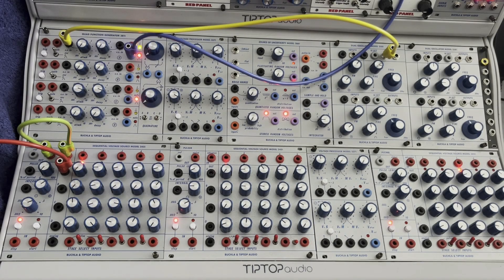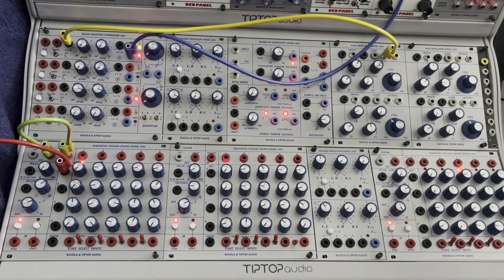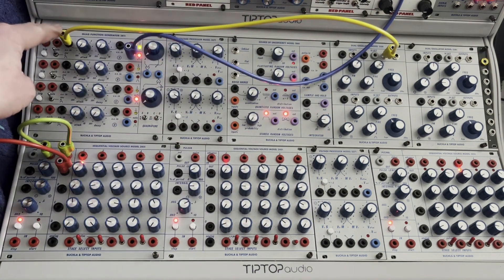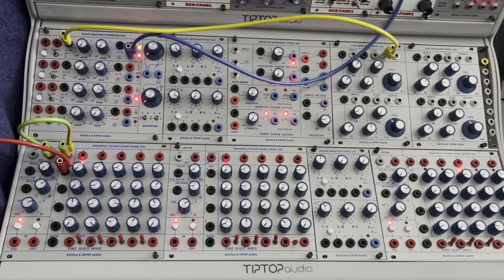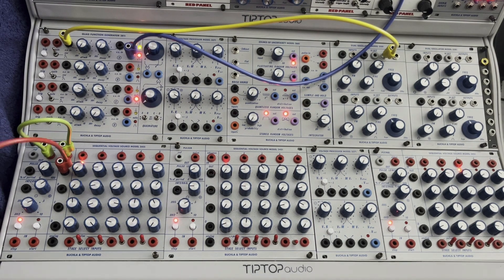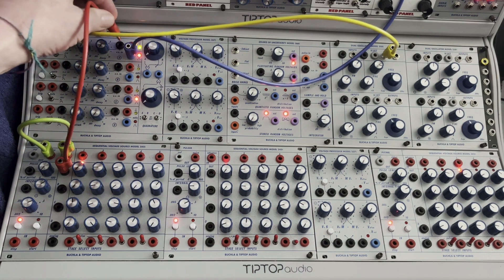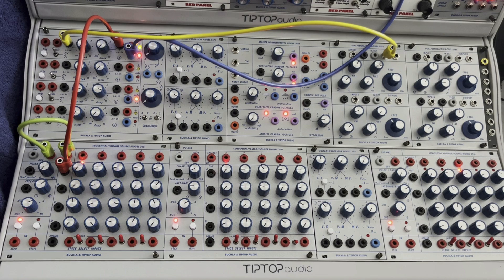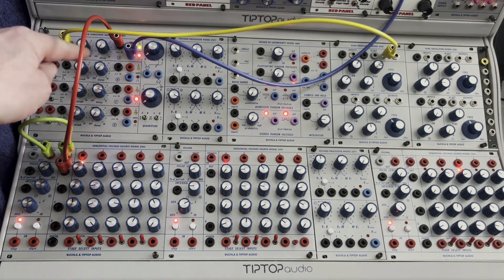Tiptop 281t Subharmonics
Exploring the subharmonic function of the Tiptop Buchla 281t.